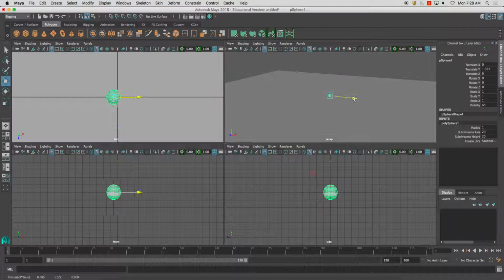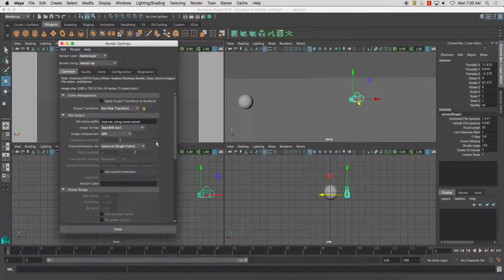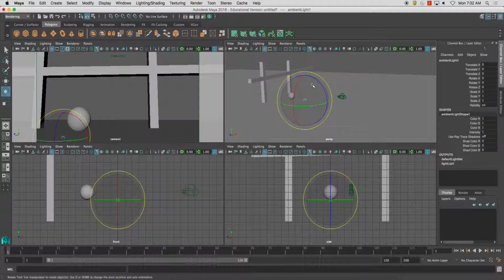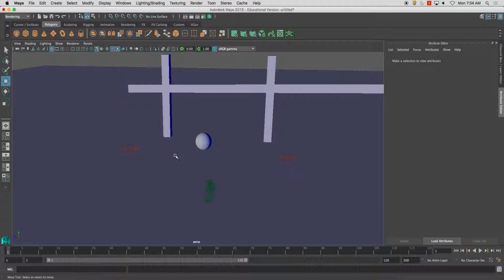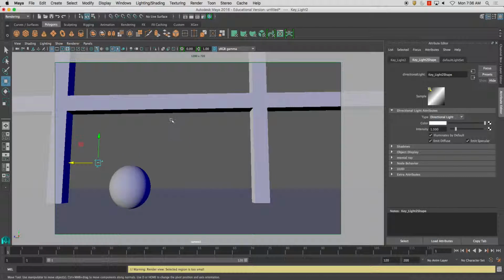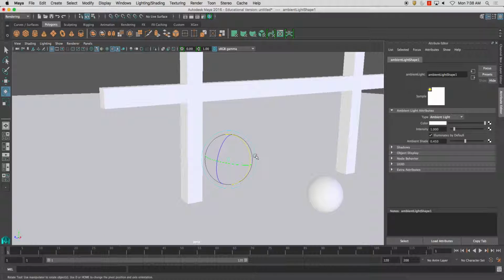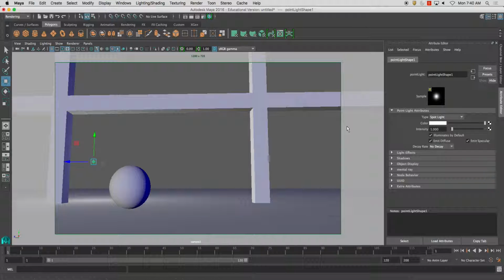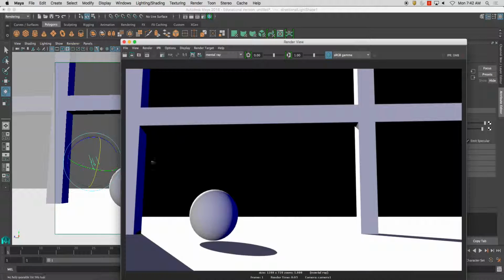Maya - Lighting 101